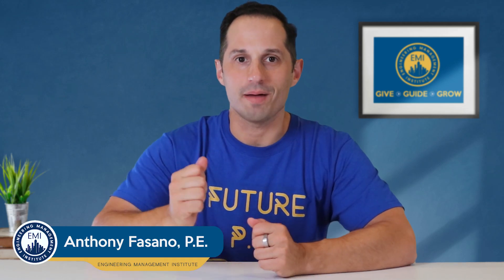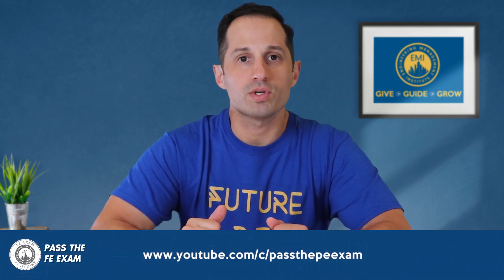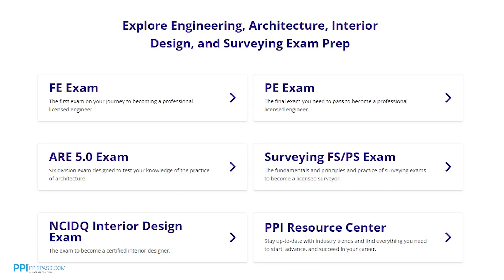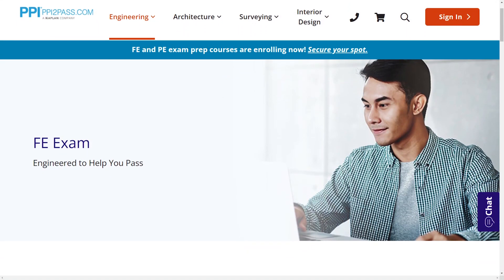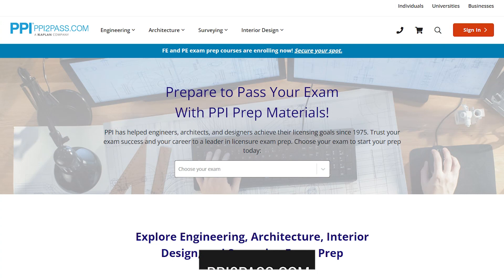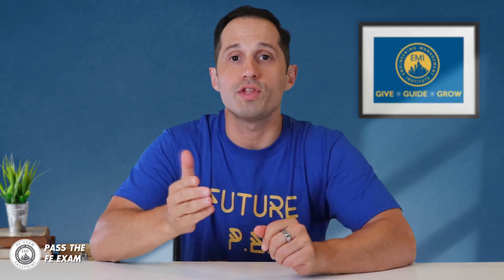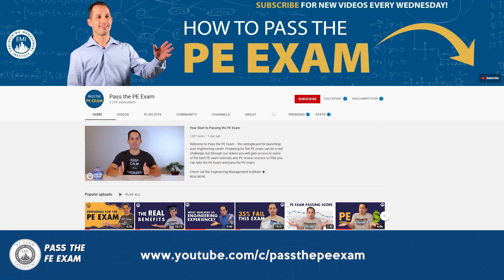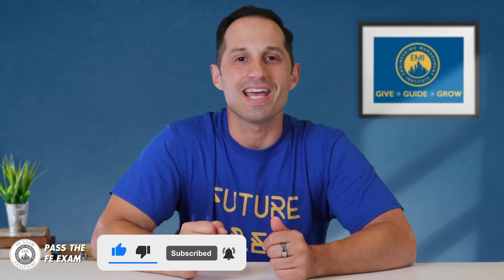Can I Take the FE Exam and PE Exam? (In the Same Year)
IS IT POSSIBLE TO TAKE THE FE AND PE EXAM IN THE SAME YEAR? This is a frequently asked question I get all the time and the answer depends on several factors that I answer in this video.